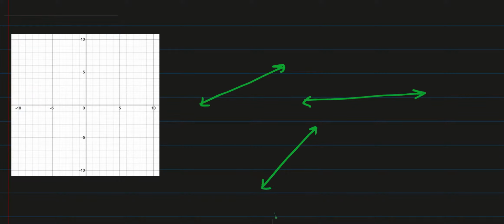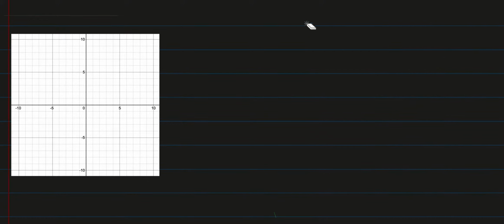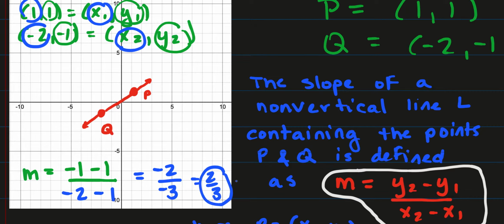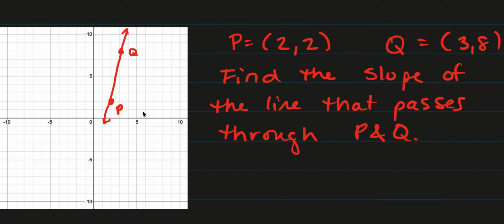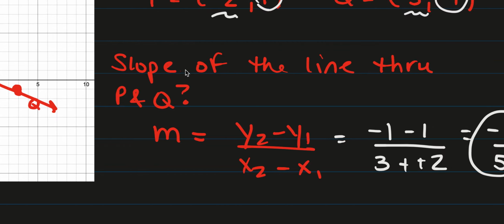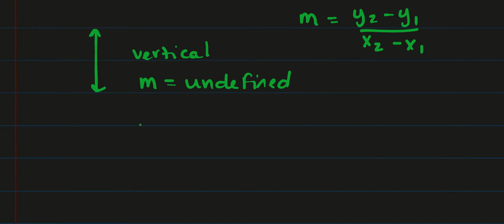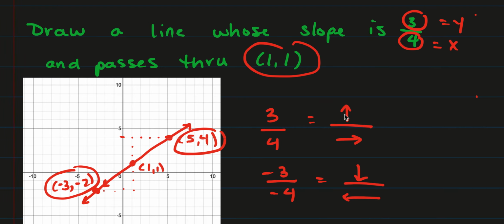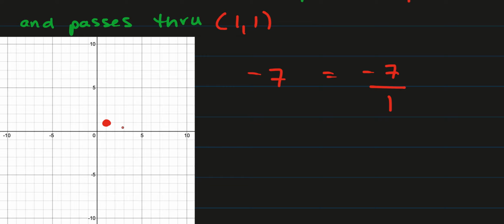The Slope of a Line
We will learn how to determine the slope of a line.